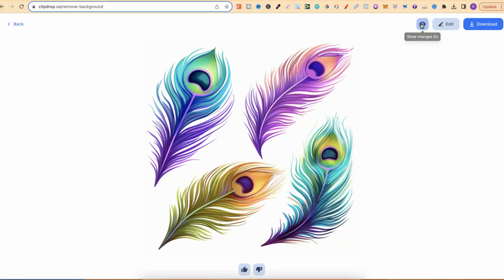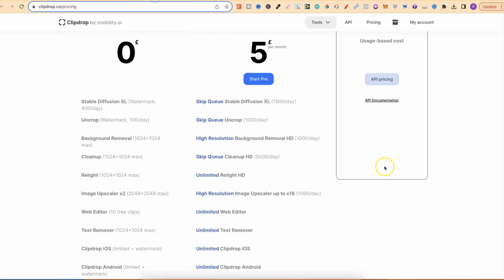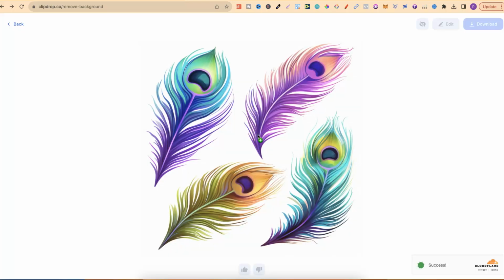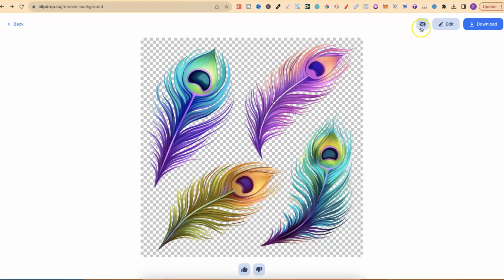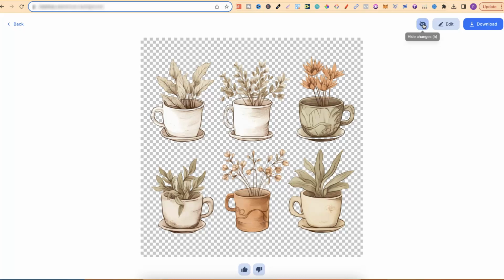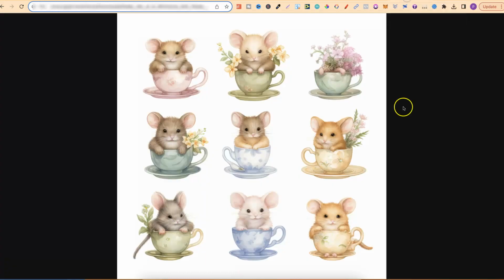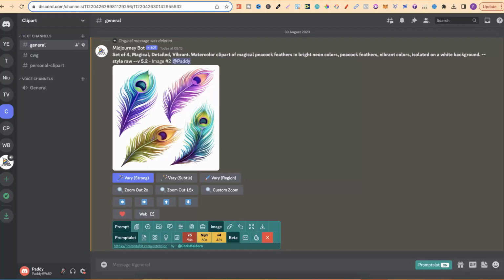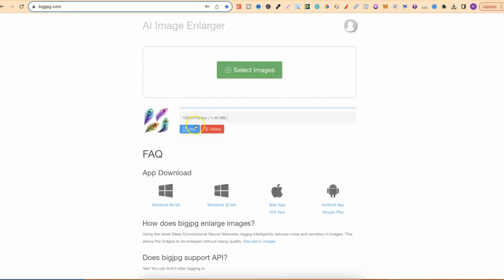This FREE AI Background Remover Is INSANELY GOOD!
If you have been creating Clipart using Midjourney then you may have come a cross a few issues when removing the background.

That's why in this video I am going to show you the best free background remover that there probably is.